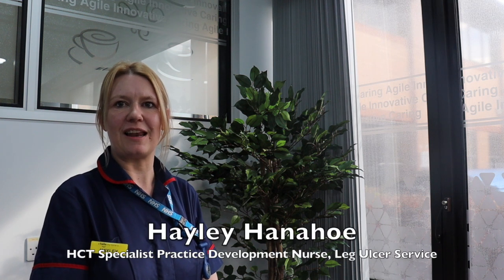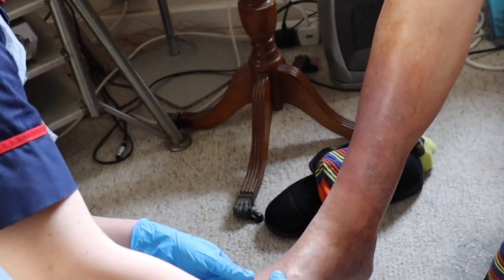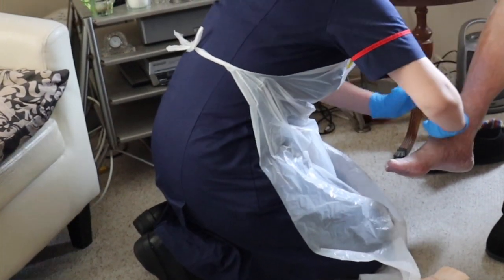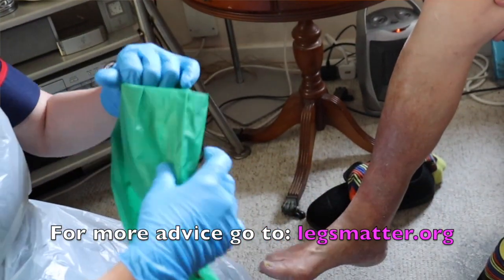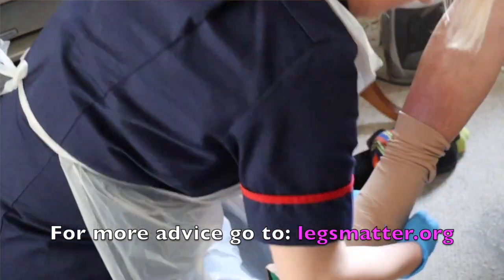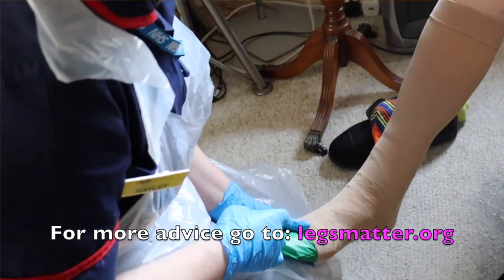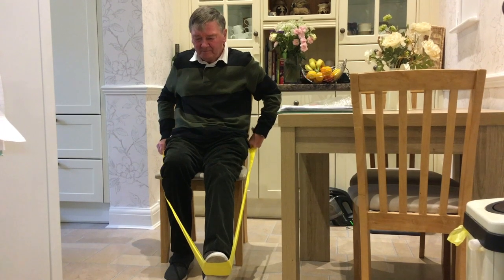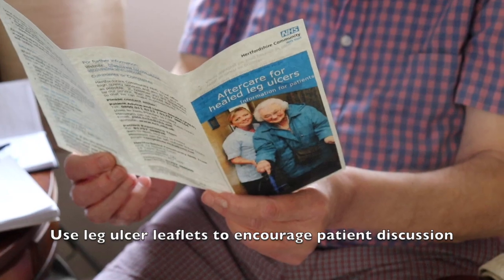How to maintain a patient's well leg HCT Specialist TV explainer April 2023